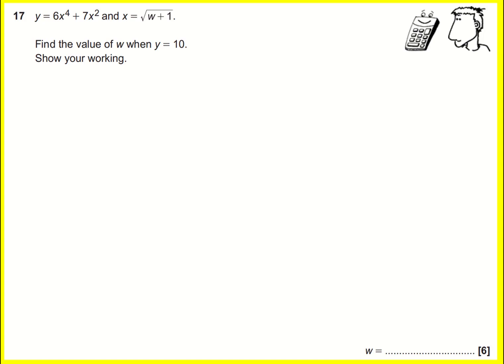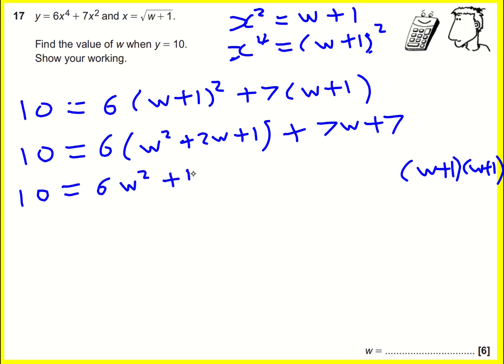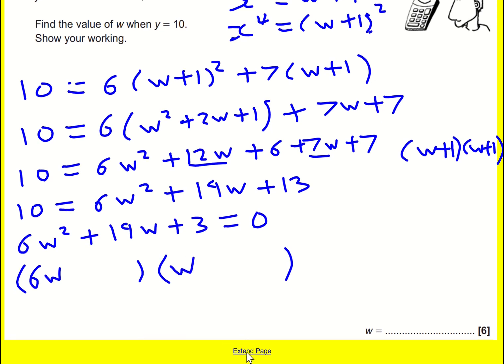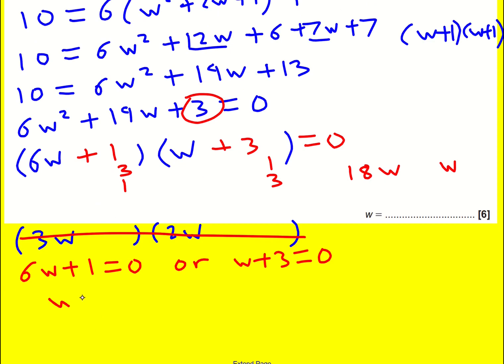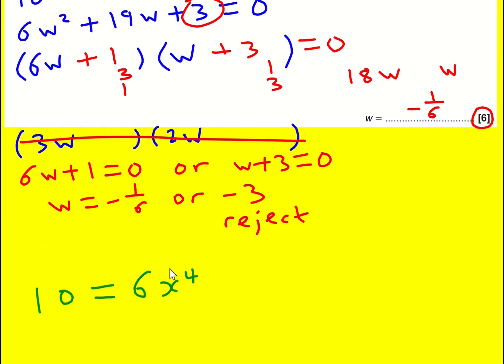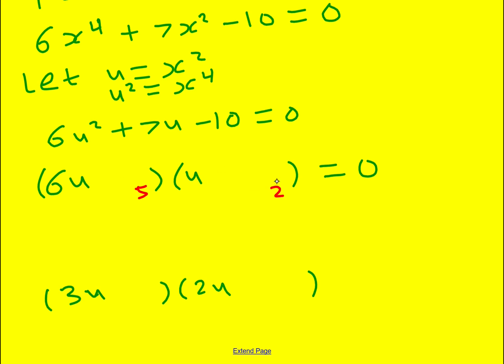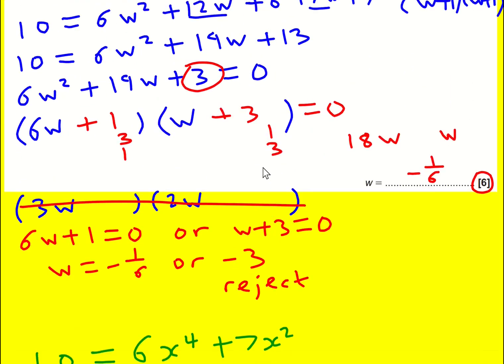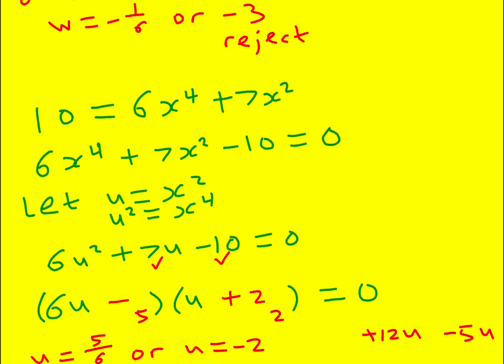GCSE OCR Sample 6H q17 solving quadratic equations (Maths: higher tier past paper)